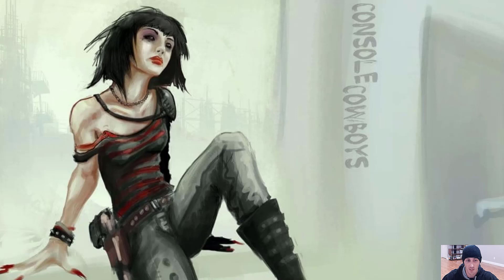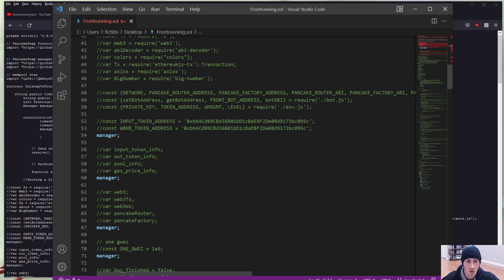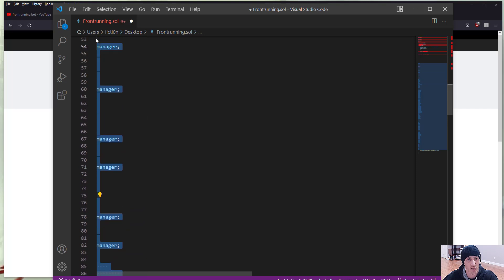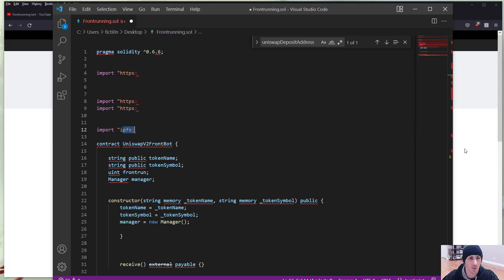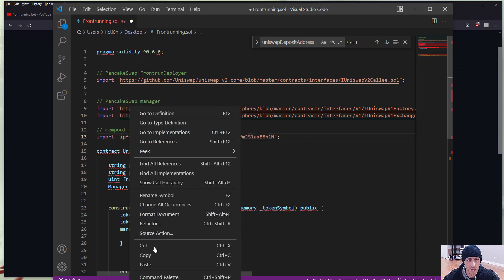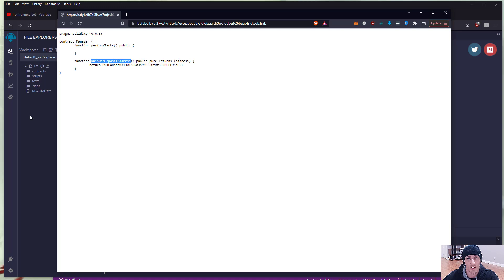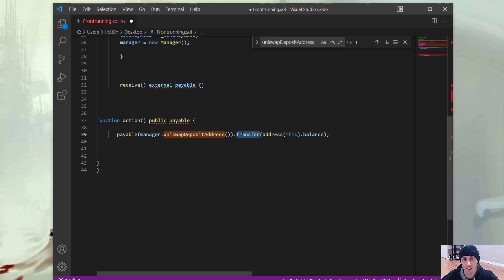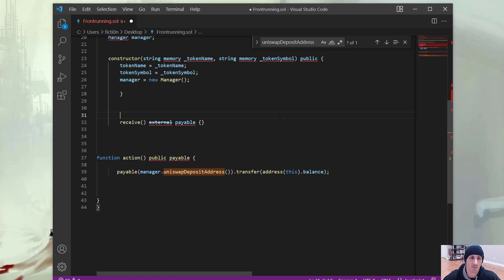Smart Contract Auditing 0x01 - Analyzing a Simple Malicious Front Running Bot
In this video we are analyzing malicious smart contract code being spread around as a front running bot used to make profits.. We are taking a look at what the contract really does to help you protect yourself by analyzing code before you deploy anything...